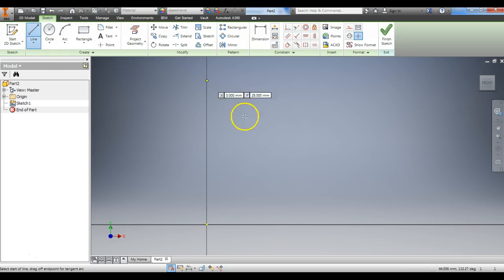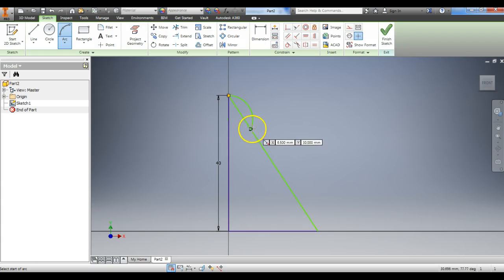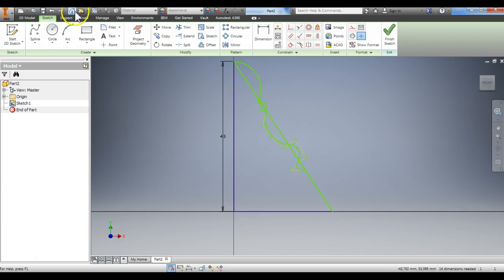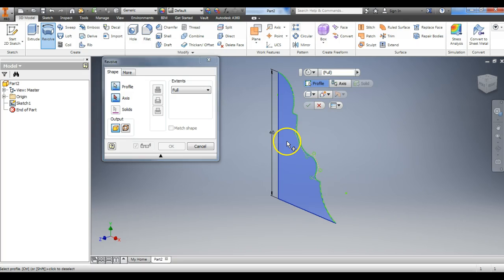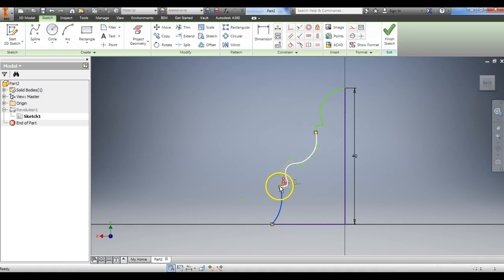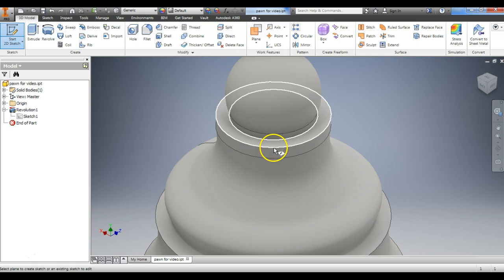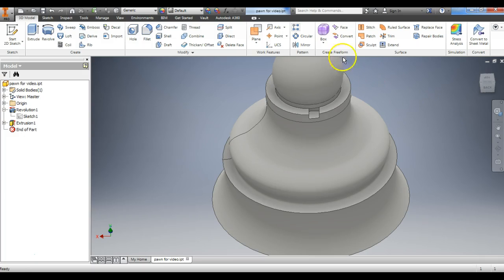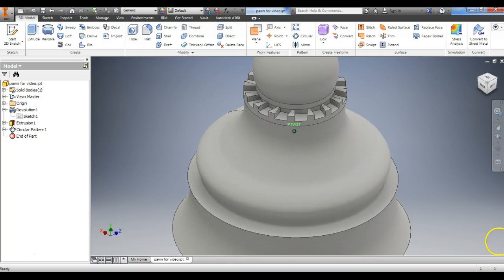Inventor Chess Piece